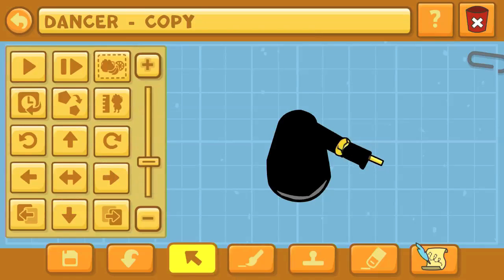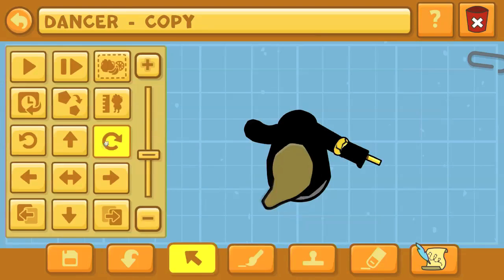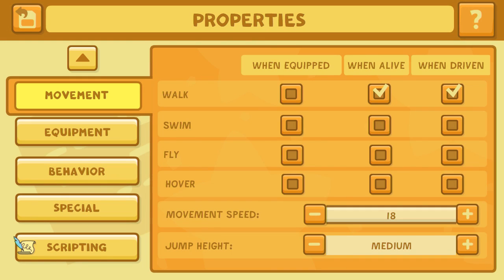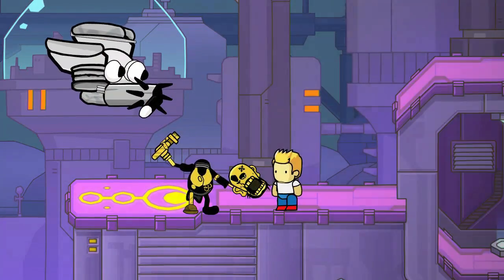Scribblenauts Unlimited BALDI'S BASICS Cloudy Copter & BUTCHER GANG Piper 295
Scribblenauts Unlimited BALDI'S BASICS in Education and Learning Cloudy Copter & Bendy and the Ink Machine BUTCHER GANG Piper episode 295

How to make Cloudy Copter from Baldi's Basics in Education and Learning, as well as Piper from the Butcher Gang in BATIM, in the Scribblenauts Unlimited Object Editor, especially with the Bendy and the Ink Machine chapter 5 release date now being confirmed!